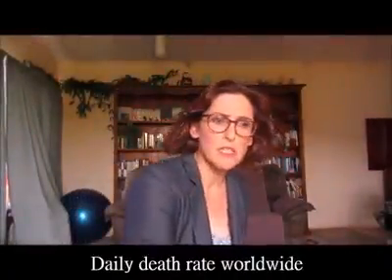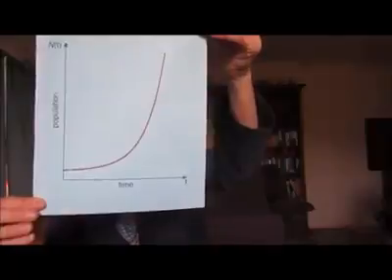Covid-19 News Report from ABC (DEFG)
Here Iona Castle from ABCDEFG News investigates graphs showing the exponential growth of Coronavirus between January and April 2020.